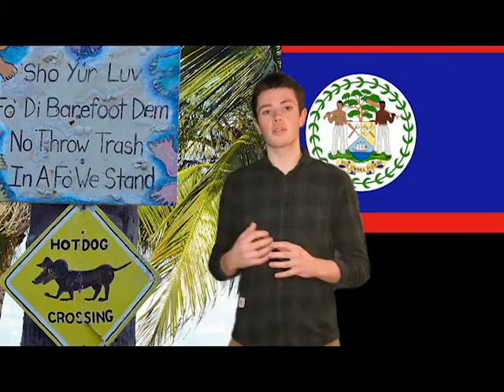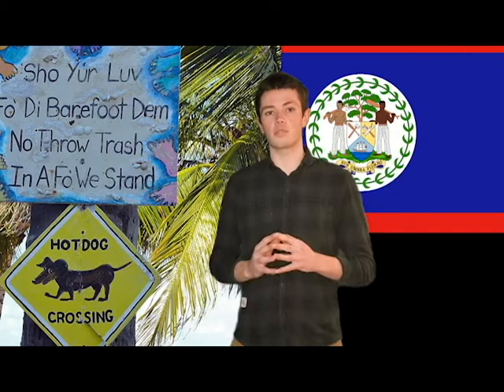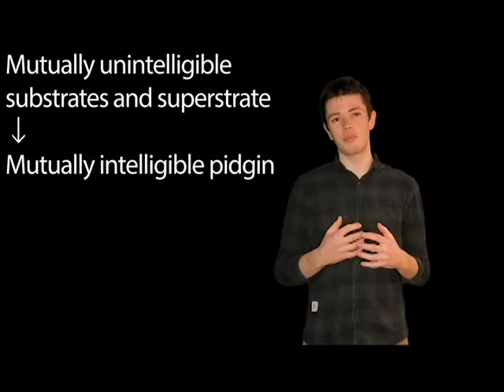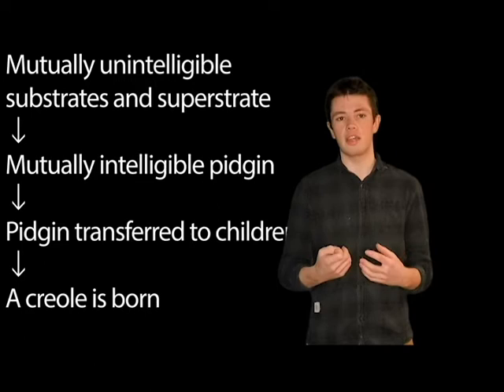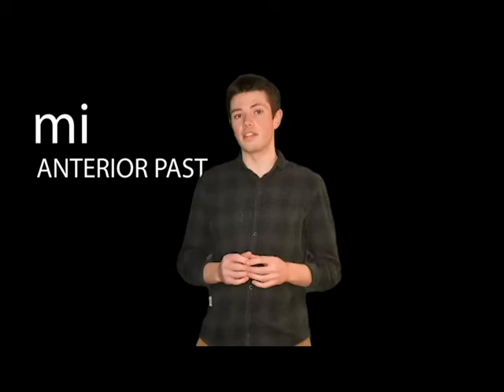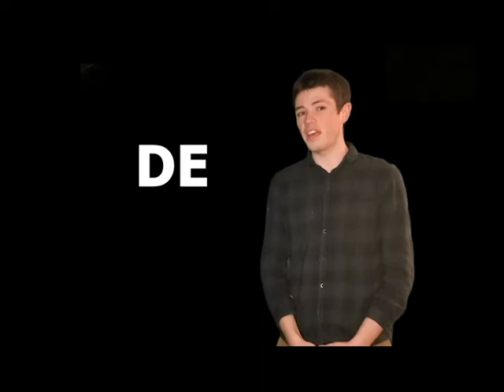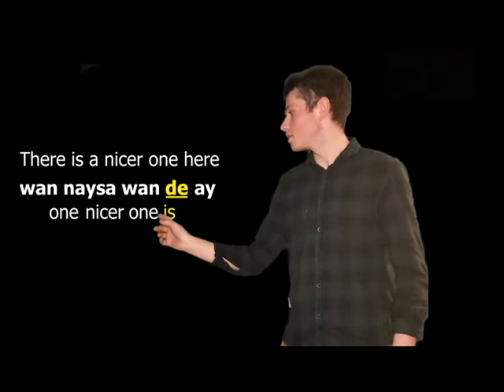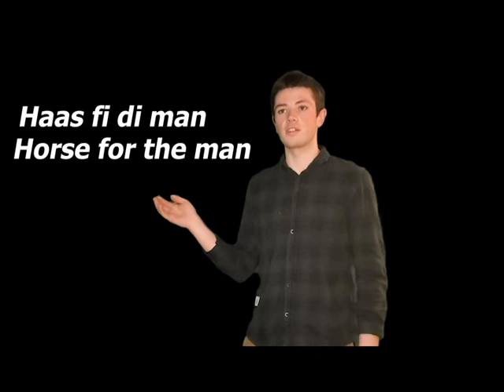Belize Kriol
References:

Decker, Ken. (2005). The song of Kriol: A grammar of the Kriol language of Belize. Belize Kriol Project. Dallas: SIL International.

Geneviève Escure. (2013). Belizean Creole. In: Michaelis, Susanne Maria & Maurer, Philippe & Haspelmath, Martin & Huber, Magnus (eds.) The survey of pidgin and creole languages. In "The survey of pidgin and creole languages". Volume 1: English-based and Dutch-based Languages.
Oxford: Oxford University Press

Escure, Geneviève. (2005). Belize: Language situation. In Brown, Keith (ed.), The encyclopedia of language and linguistics, 2nd edn. Oxford: Elsevier.

Holm, J. A. (2000). In An introduction to pidgins and creoles (pp. 1–9). essay, Cambridge University Press.

Pabke, J. P. (2016). In Language Files: Materials for an Introduction to Language and Linguistics. essay, Ohio State University Press.